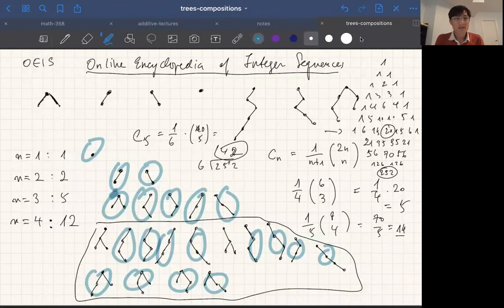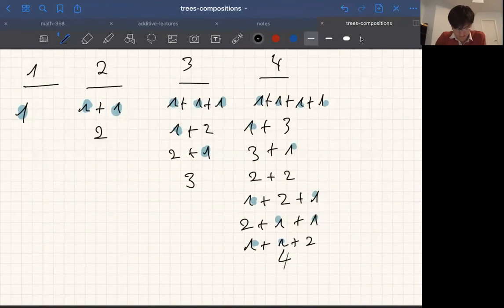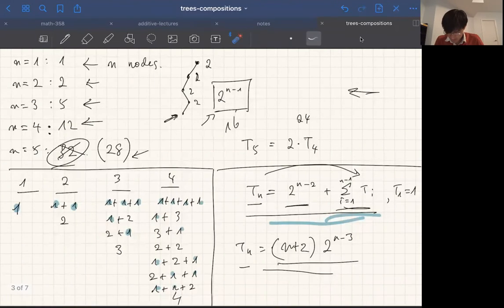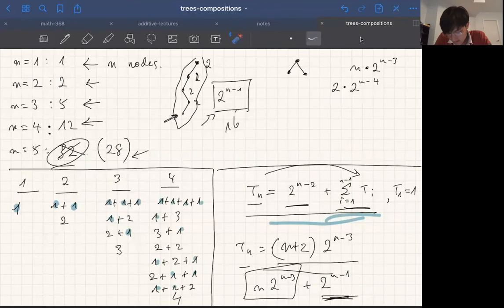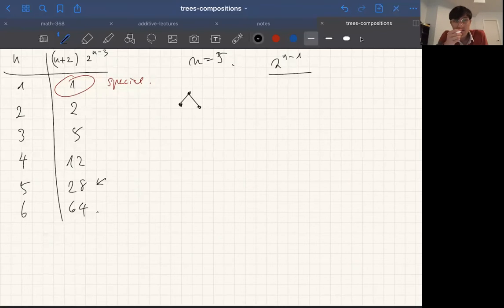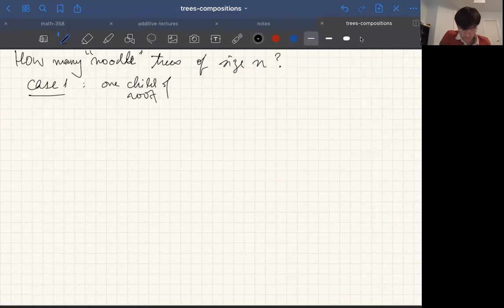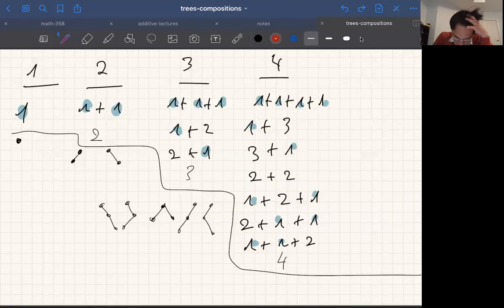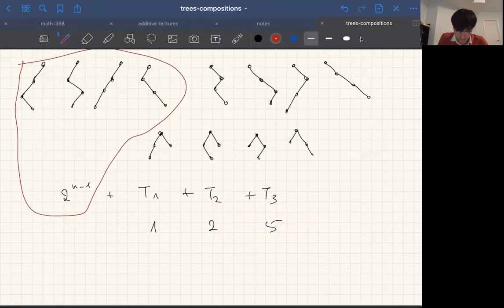Explaining the formula for "noodle" trees (Real-time mathematics 1.2)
In this video, we discover why the formula we obtained for the number of 1s in all compositions of n from the last video also counts the number of binary trees that "look like a noodle", i.e. are isomorphic to a path-graph when considered as a free tree. I spend the last couple of minutes trying to find a nice or natural bijection between the two sets, but it doesn't seem likely that one exists, so we'll probably shelve this one for now.

The next video in the series will probably be on a different problem entirely, although I might consider doing a video on a generalisation of this to the number of parts equal to k in all compositions of n (it would be cool if these counts are related to trees in some way).